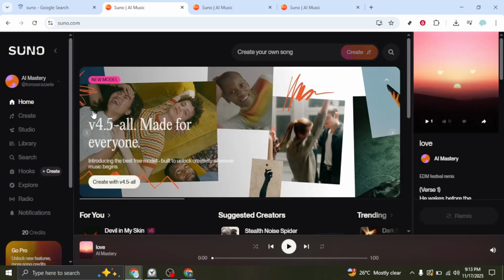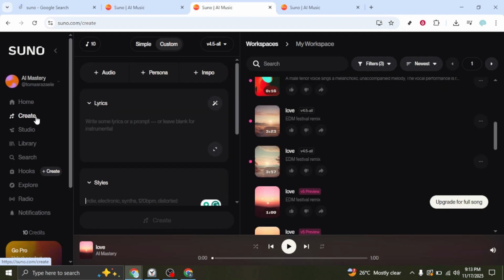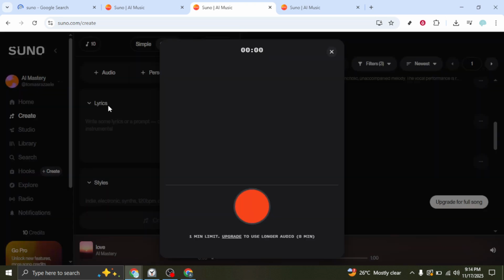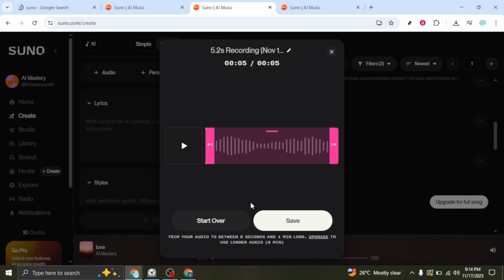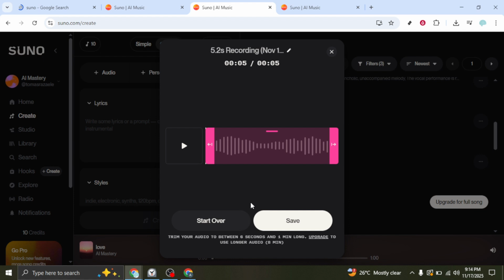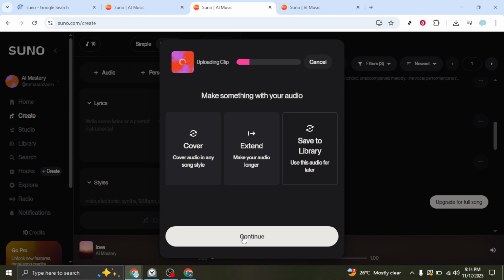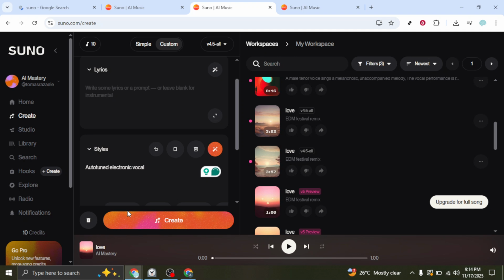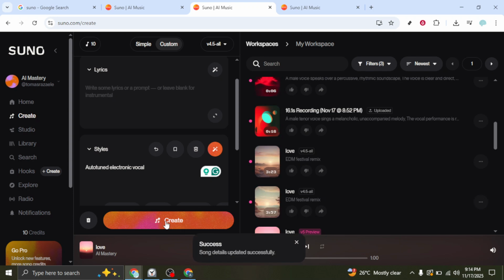How to Remix Your Own Vocals Using Suno AI v4 (2025 Guide)